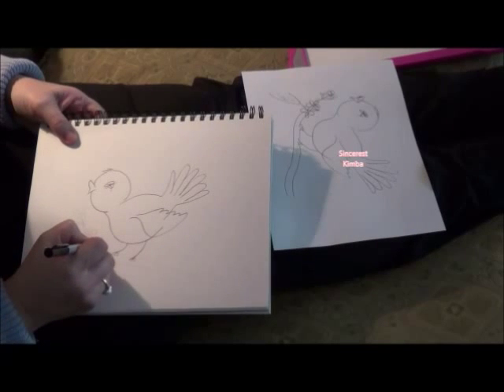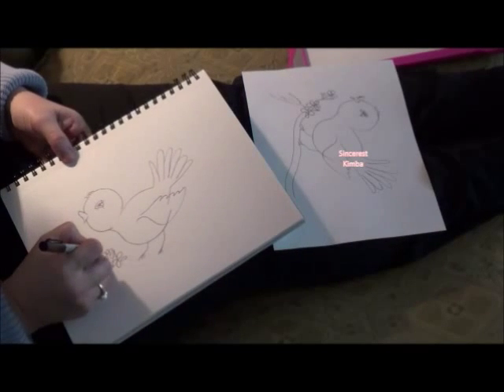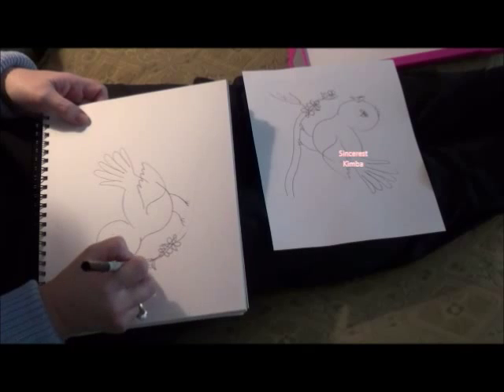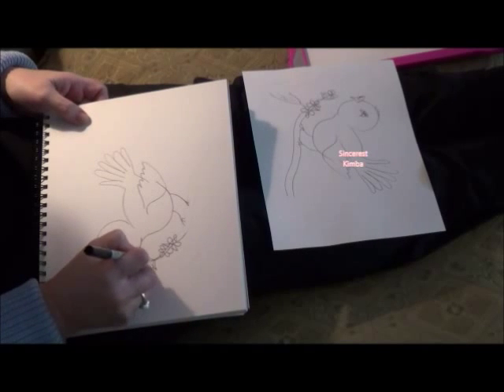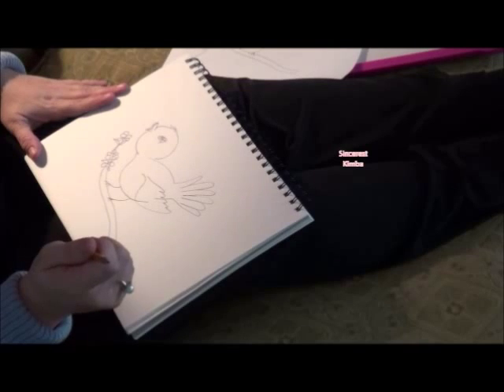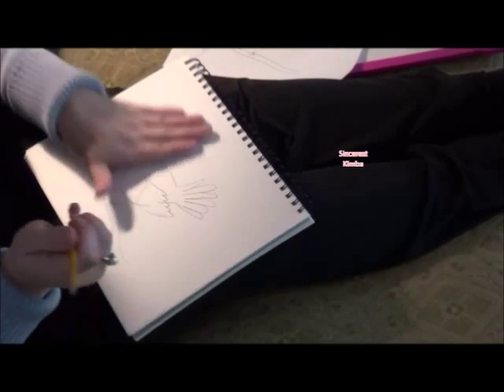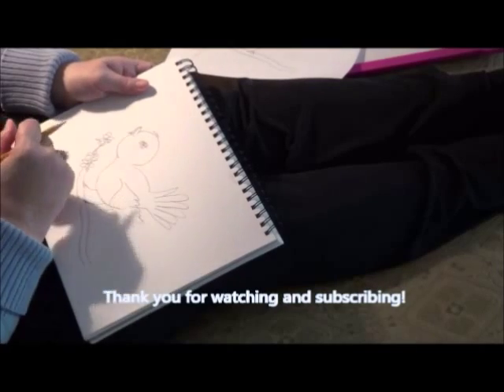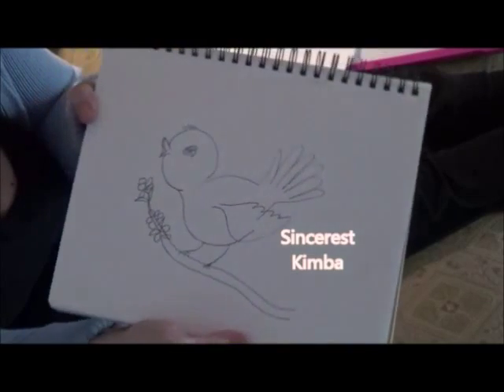Baby Bluebird Cafe How To Transfer Image for Crafts and Drawing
Color along with Kimba in this conversational coloring video

Want to color along with me?